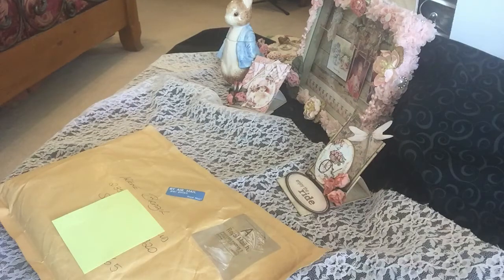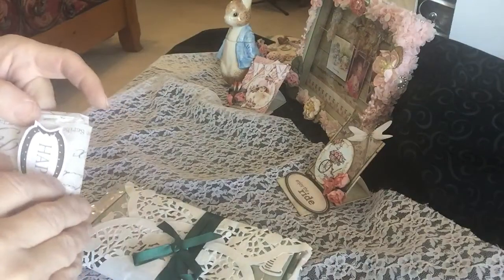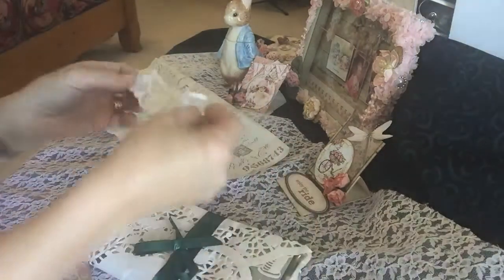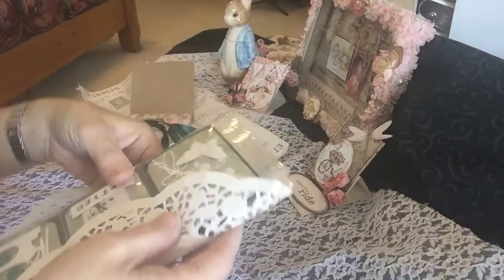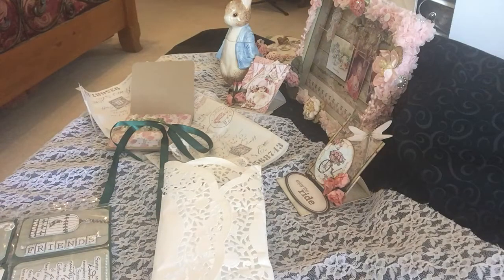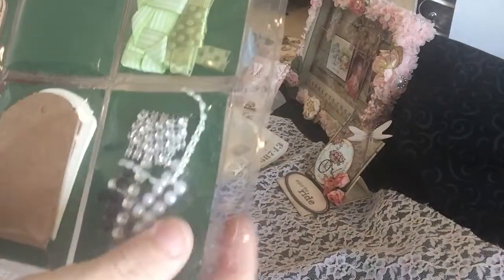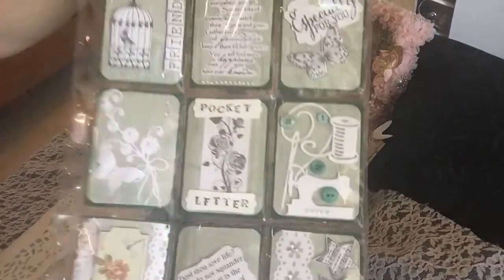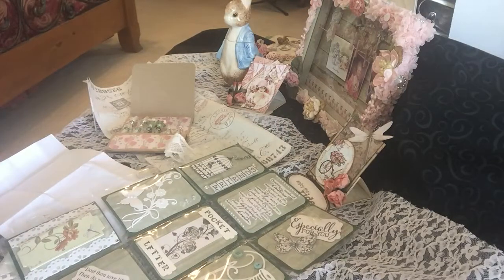Pocket Letter Pal - entry # 6 from kazeekins1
Thank you sooo much for this amazing PL! I love all the attention to details and yummy goodies! Thank you Kay for supporting me and my channel and playing along!